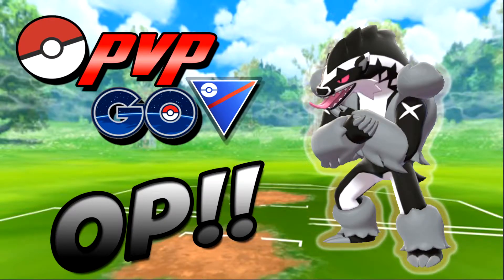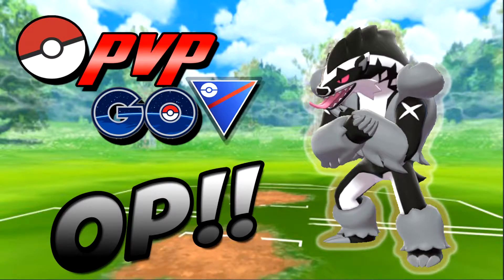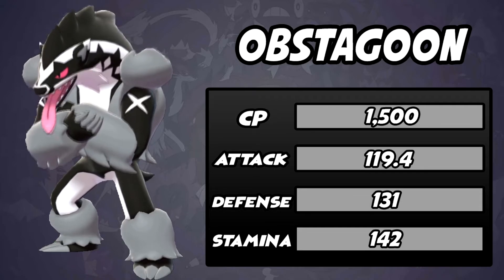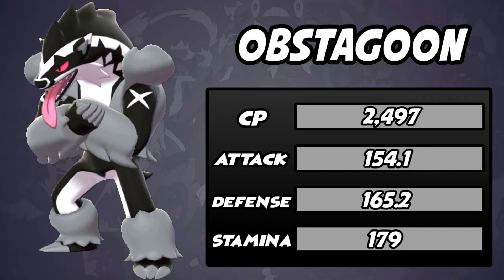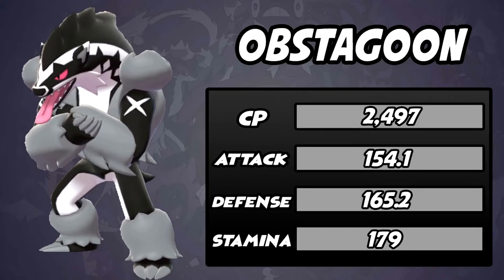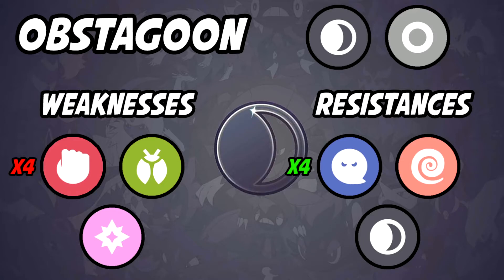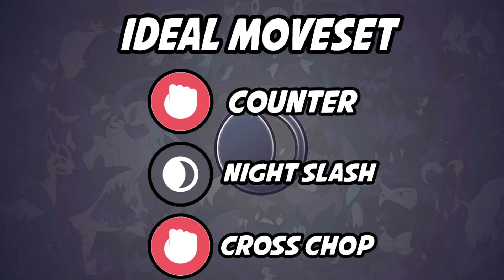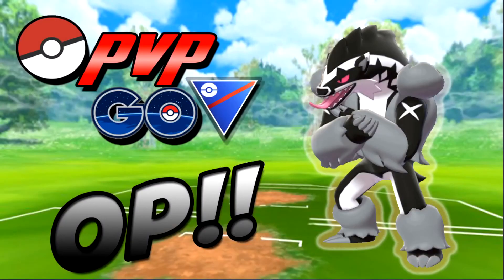Obstagoon is OP in Pokemon Go PVP!!